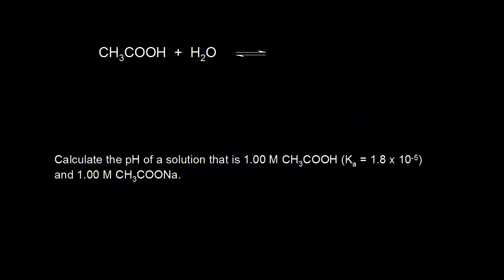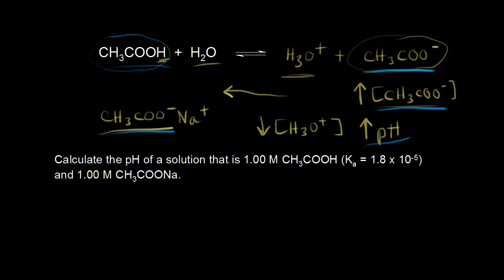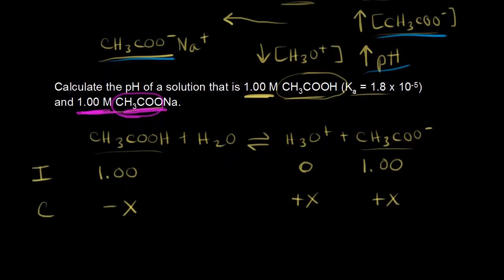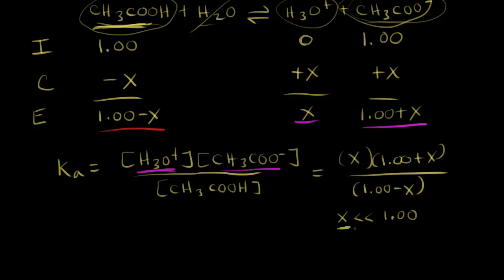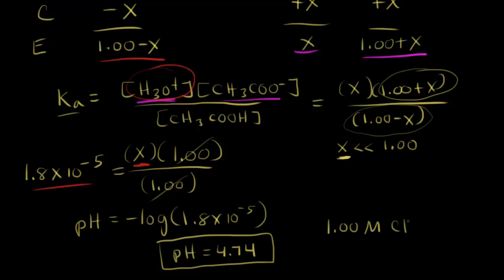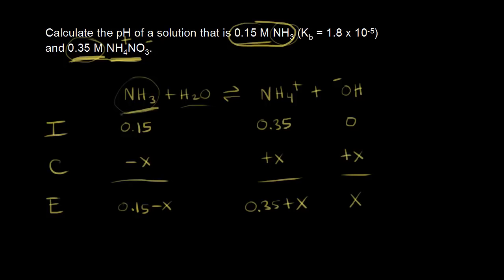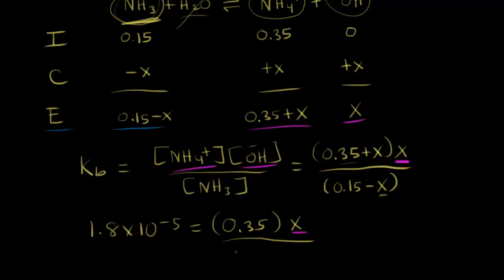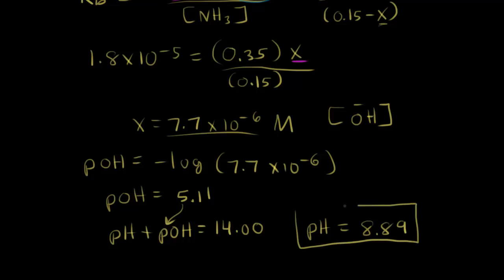Common ion effect and buffers | Chemistry | Khan Academy